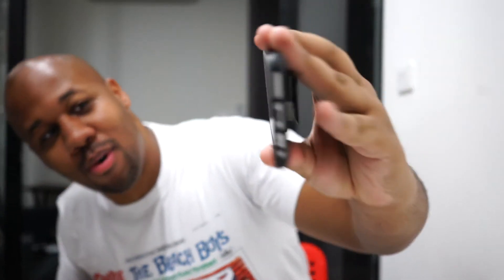Cellphones and Data Plans when Traveling Abroad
In this video I discuss phone plans abroad. And how you should go about planning your trip with one. Long story short, get your phone unlocked and get a local sim card.

Get $35 Travel Credit on Airbnb with my code or $75 when you host